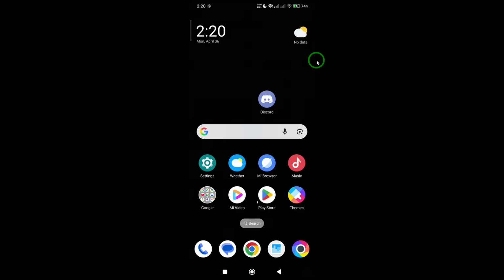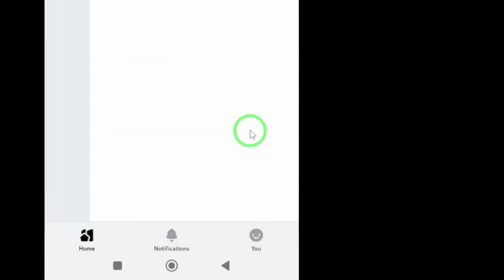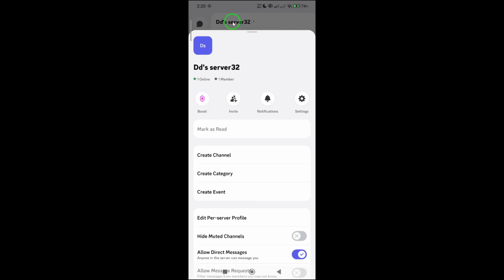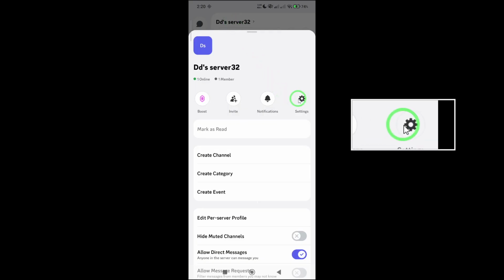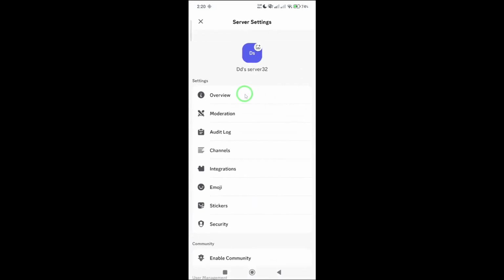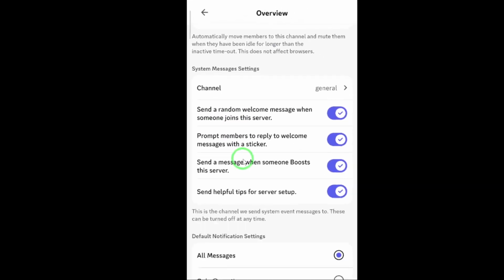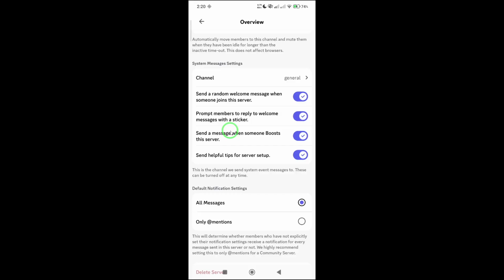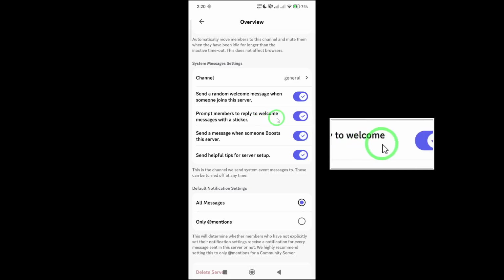How to Disable Members Reply to Welcome Message with Sticker in Discord Server (Updated)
Learn how to disable members from replying to the welcome message with a sticker in your Discord server. This quick tutorial will guide you through the updated settings in just a few simple steps. Follow along to keep your welcome channel clean and organized!

1. Open Discord

2. Open your server then tap the server's name at the top

3. Go to Settings

4. Tap Overview

5. Under System Messages Settings, toggle off "Prompt members to reply to welcome messages with a sticker"-

Chapters:
00:00 Intro
00:12 Soultion
01:05 Outro